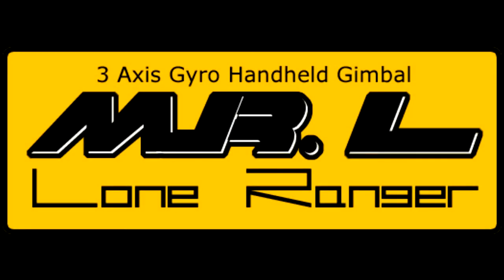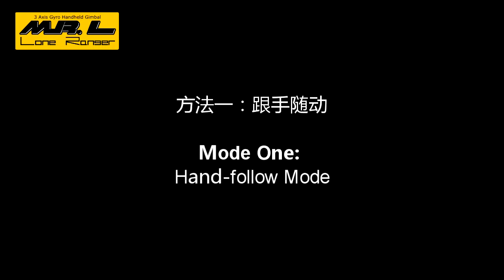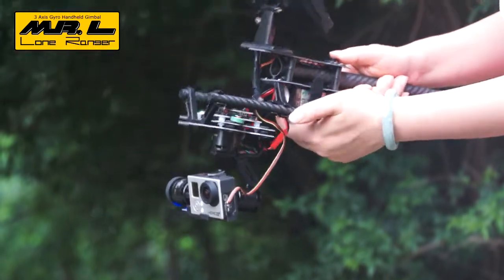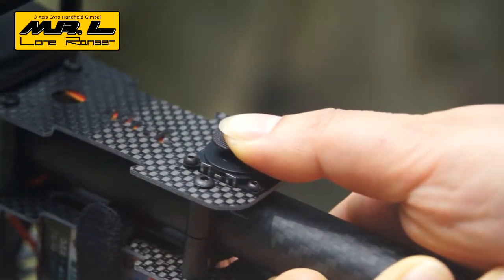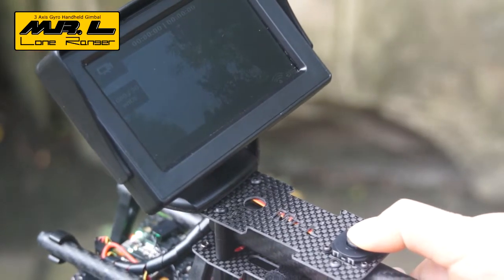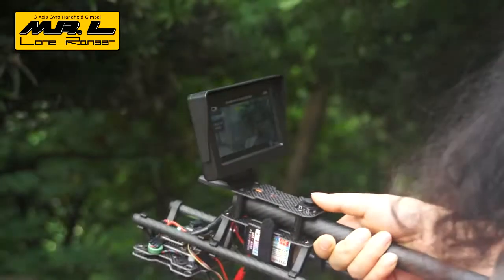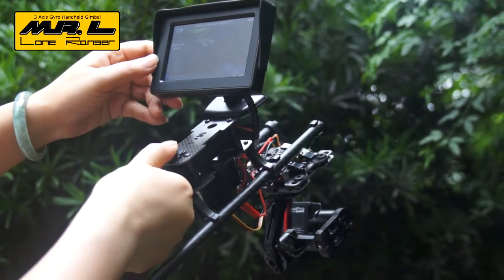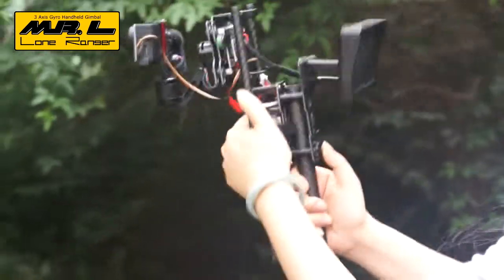cnchelicopter.com MR.L PRO 3 axis handheld gimbal instruction